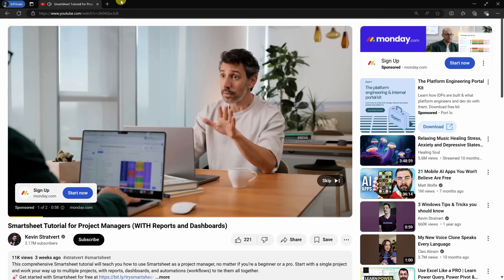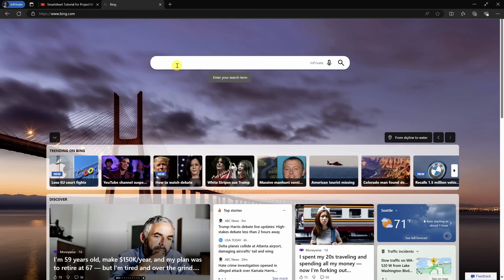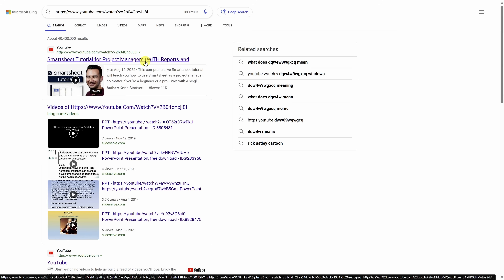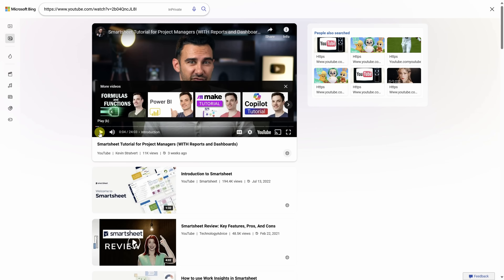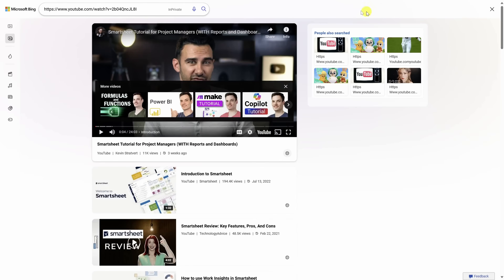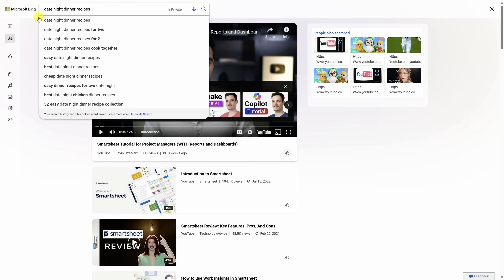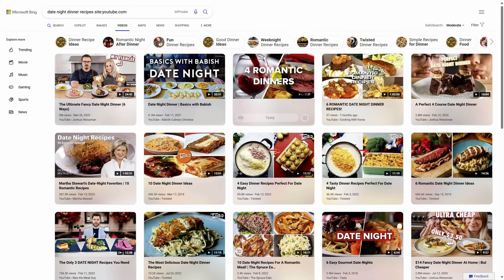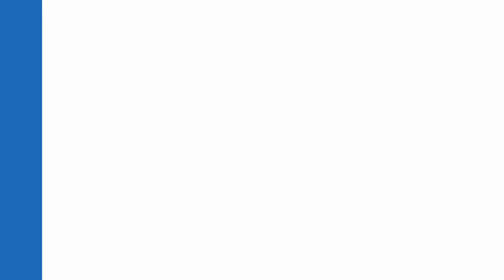How to Block YouTube Ads -- For Real For Real (LEGAL)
This quick tutorial will show you a new way to block YouTube ads if you don't want to invest in an ad blocker or change your browser.

⌚ TIMESTAMPS
00:00 - Introduction
00:08 - The Hack for a Single Video
01:03 - Browse Experience
01:22 - Wrap-up